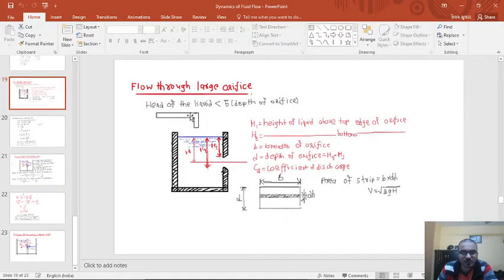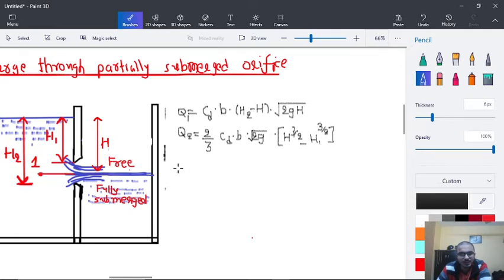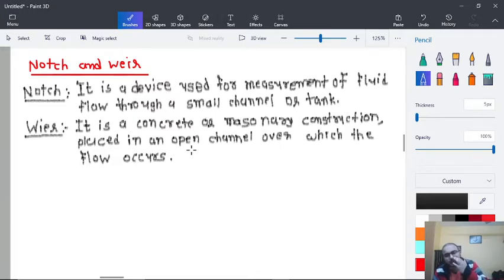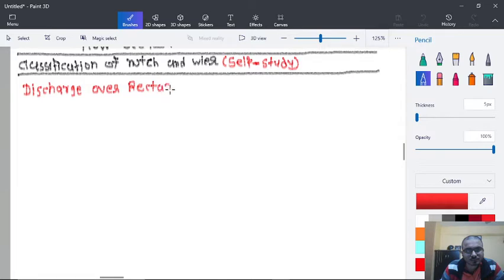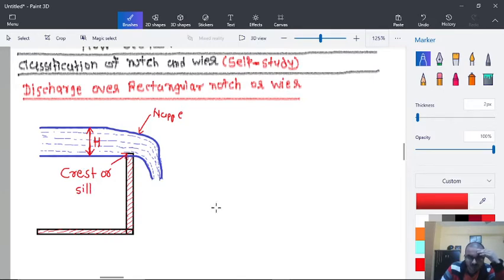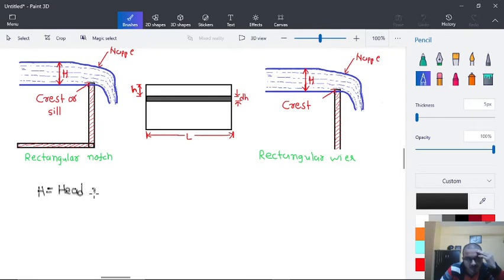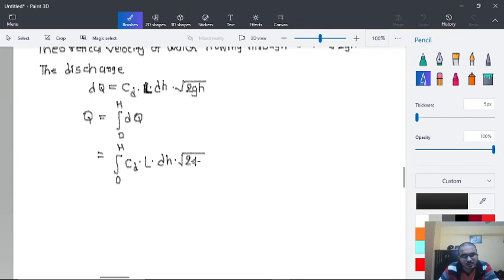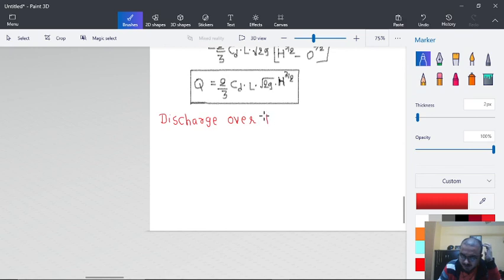FMHM-19- Dynamics of Fluid Flow Part- VIII